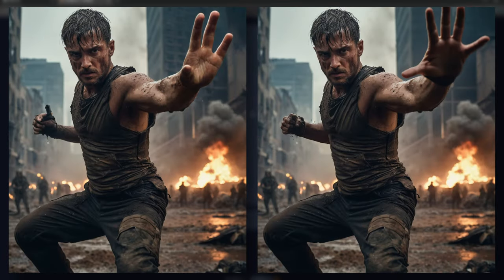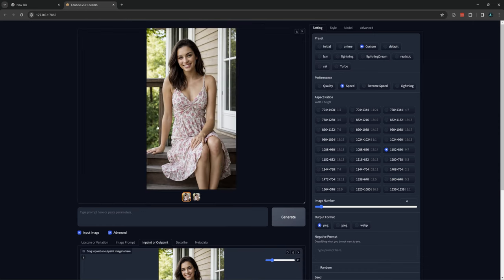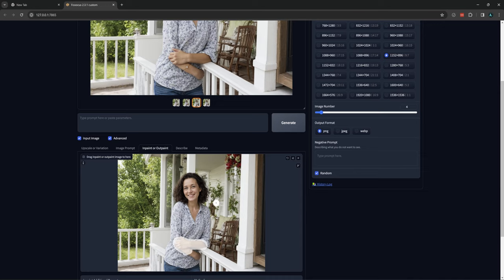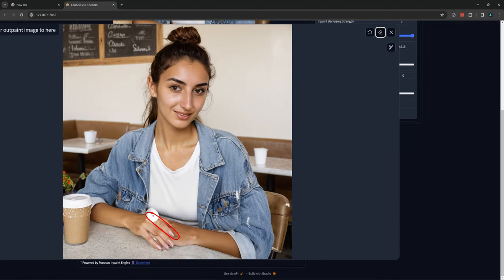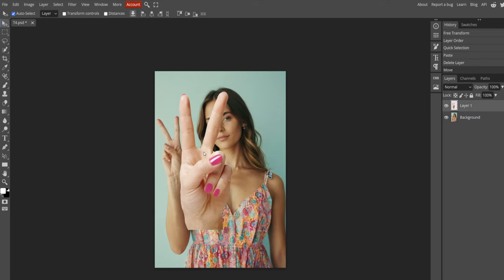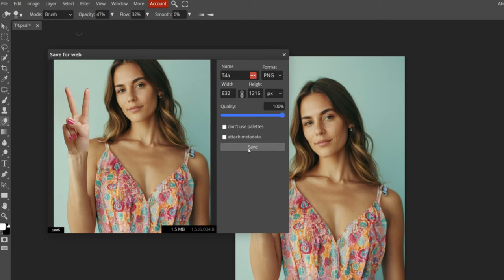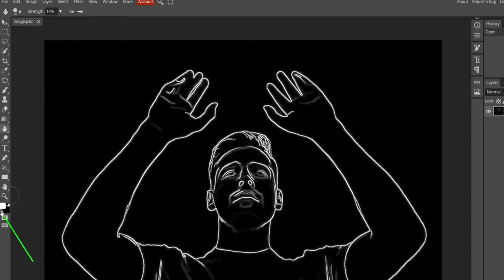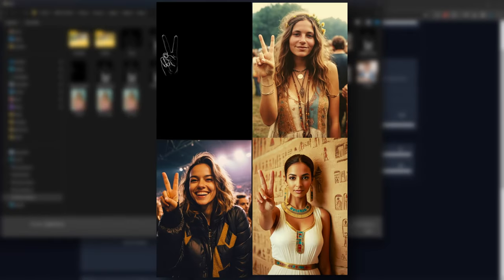How To Fix Hands In Fooocus (SDXL Stable Diffusion)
Fixing hands in stable diffusion can be tedious. Whether you redraw them yourself or generate forever hoping to get lucky. I will show you different ways I use in Fooocus to get and fix those SDXL hands.

Want the easiest SDXL Stable Diffusion software?

00:00 Intro
00:15 Overview
01:35 First Image
03:26 Second Image
04:55 Third Image
06:05 Fourth Image (Photopea)
10:27 Pyracanny Debug Edit
12:37 Final Examples